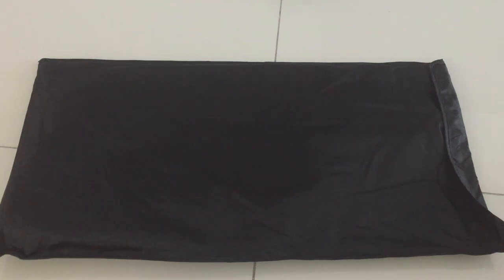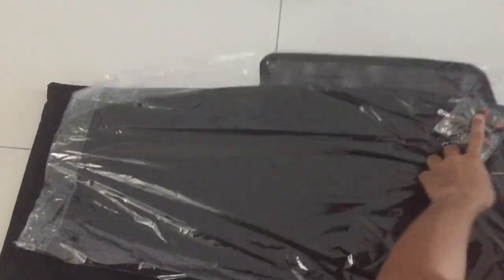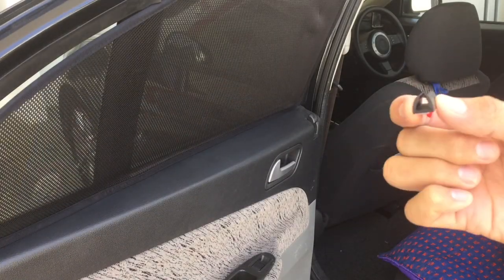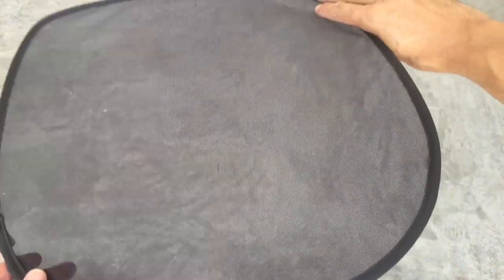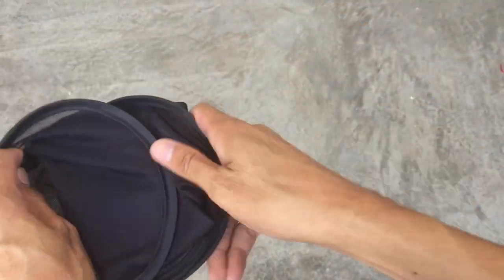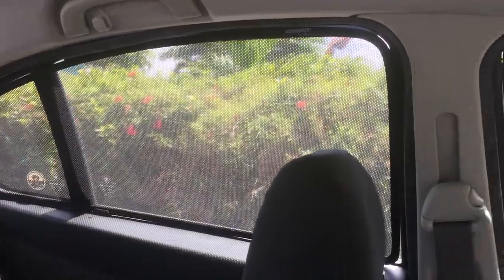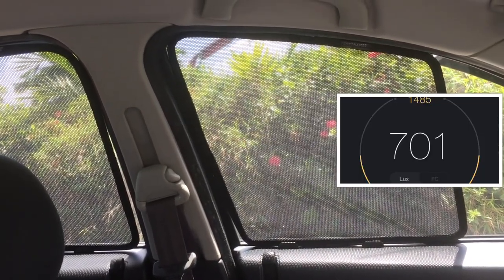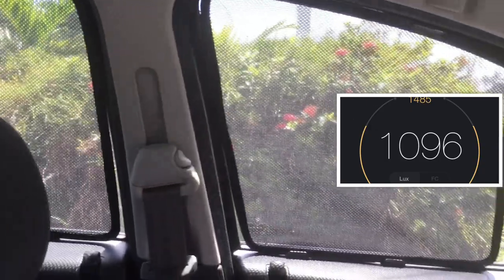How effective is Sunshade in Proton Persona ｜Window film alternatives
This video shown the simply installation steps installing the sunshade onto Proton Persona 2010. A comparison of light intensity is shown on one hot afternoon.